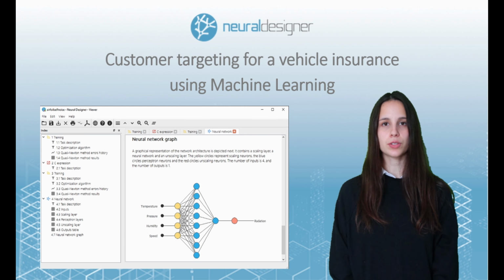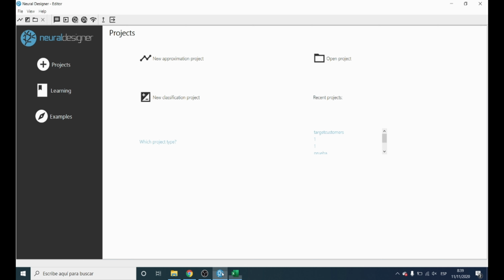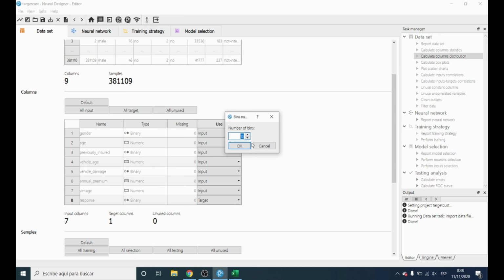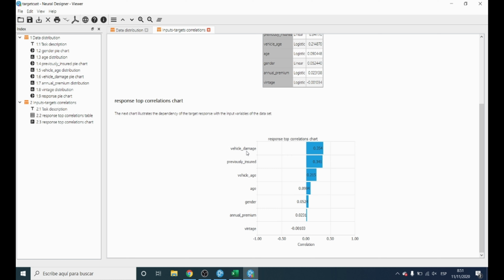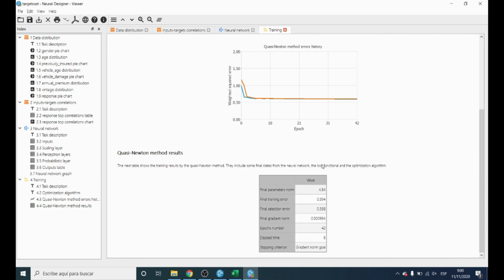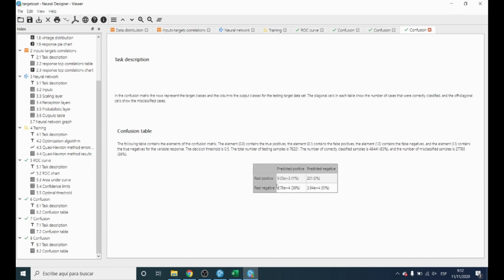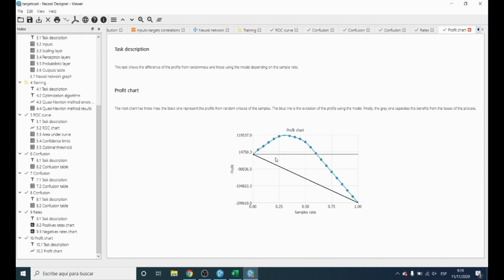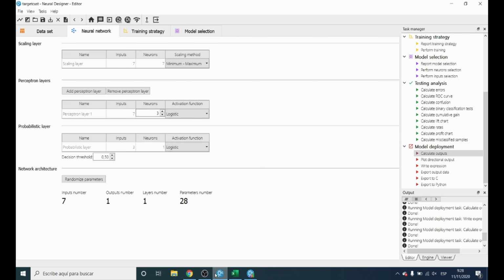Machine Learning for Customer Targeting in Insurance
In this example, you will learn how to use the powerful Machine Learning platform Neural Designer for customer targeting based on different customer features.

You can try Neural Designer for free now to solve this example with us

More examples are also available on our web, so you can practice with Neural Designer.